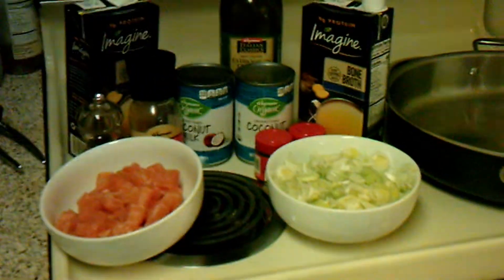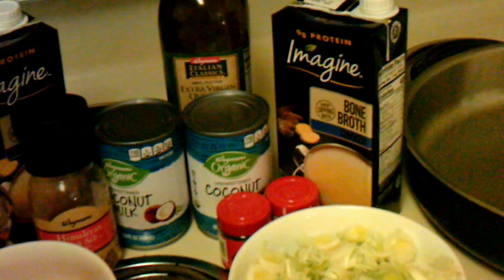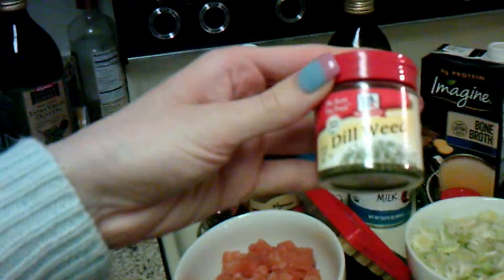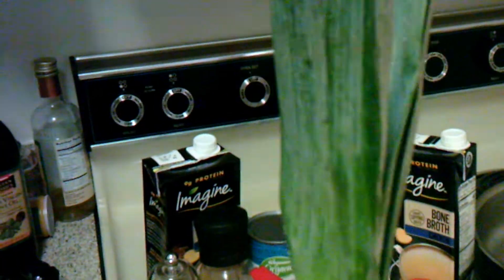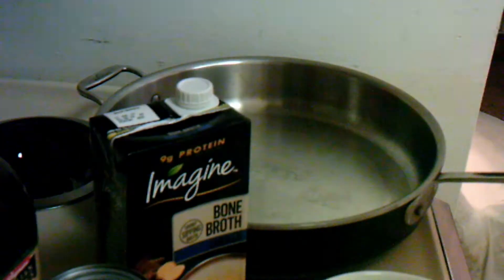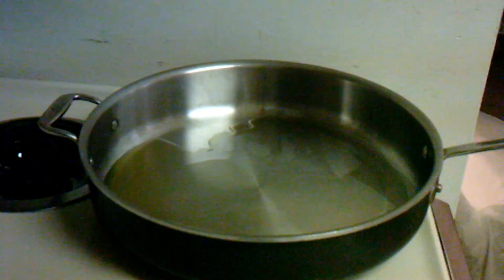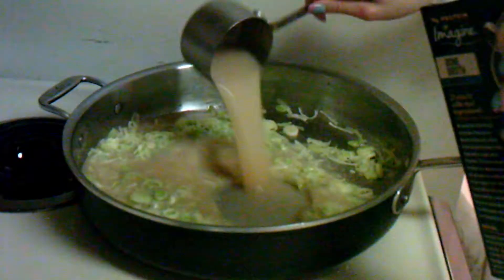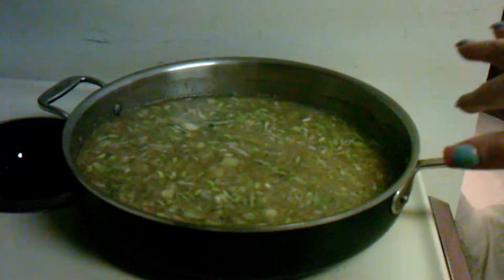Cooking with Heather - Leek and Salmon Comfort Chowder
Hi everyone,
Welcome back to another Cooking with Heather video. I got this recipe from "Keto Lunches" by Stephanie Pedersen.